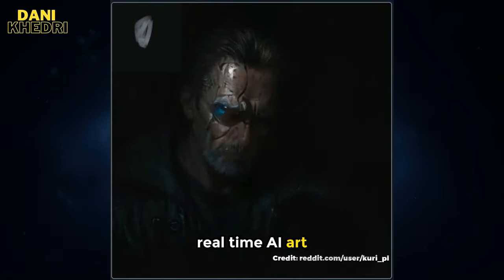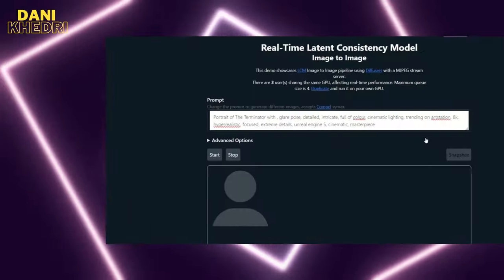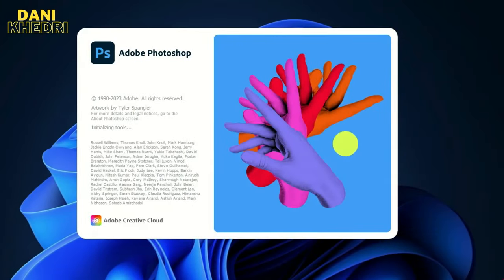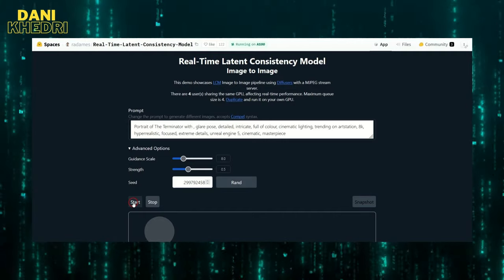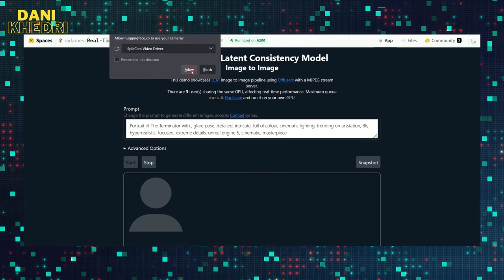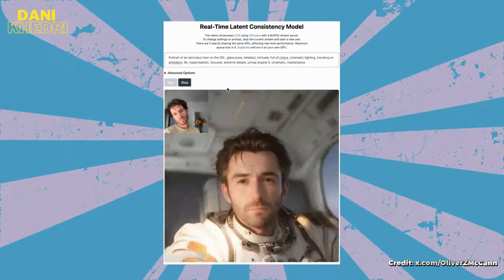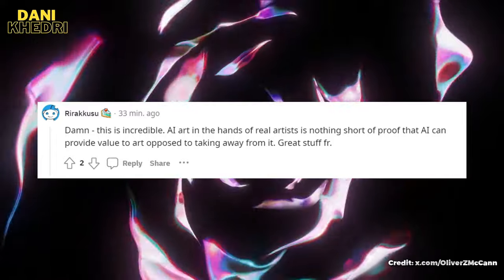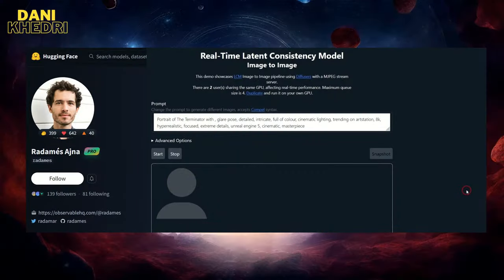The Future of Digital Painting: Real-Time AI Art with Just a Few Brush Strokes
This quick video shows how to use cutting-edge AI tools via Hugging Face to generate real-time digital paintings using Photoshop.

🚀Want a one-click solution for creating AI covers? Explore this option
Chapters:
00:00 Introduction
00:25 Real-Time image to image
02:00 Real-Time Text to image
02:20 ai tools
02:31 Stable Diffusion Latent Consistency Model
The Future of Digital Painting: Real-Time AI Art with Just a Few Brush
Strokes
This YouTube video demonstrates an exciting new ai tool that combines real-time ai art from Stable Diffusion with Photoshop for digital painting. The Redditor uses a model of Stable Diffusion running on Hugging Face Space, an ai image generator, to enable beautiful real-time painting creation.
By using OBS Studio or Split Cam software, the Redditor can add Photoshop to the stream and activate a virtual camera. This allows the Stable Diffusion ai art from Hugging Face to be incorporated into Photoshop in real-time. The ai tools generate images based on the Photoshop strokes.
The Hugging Face Space used is a text-to-image ai tool that can turn prompts into images live. Options include changing the prompt for different images, adjusting parameters like Guidance Scale and Strength, and setting a Seed. Only 4 users can access the Space simultaneously, so try again if it's full.
While the Redditor's skills make the blending of ai and Photoshop look seamless, this technique shows the future possibilities of ai tools in digital art. With photorealistic imagery generated instantly from text prompts, artists can use ai as a supplement to their creative process rather than a replacement. The ai art guides the overall image while the artist's unique strokes make it their own.
This ai news highlights innovative applications of generative ai like Stable Diffusion. With the right free ai tools, text-to-image ai can assist human creativity. The Redditor proves ai image generators don't detract from art but provide value when used by real artists. Blending the best of ai and human artistry will shape the future of digital painting.